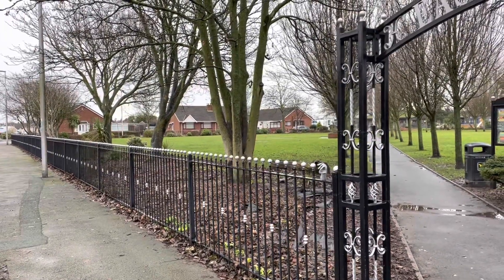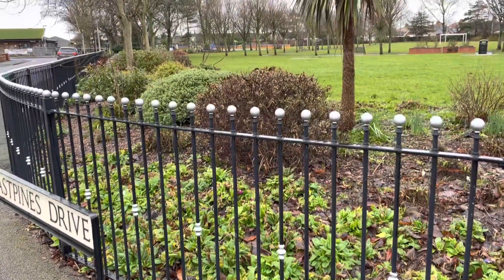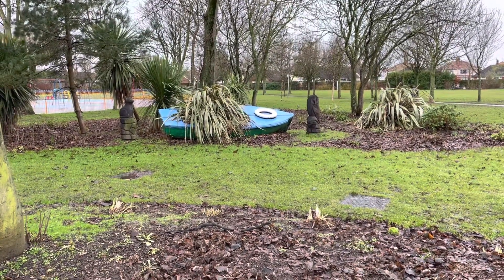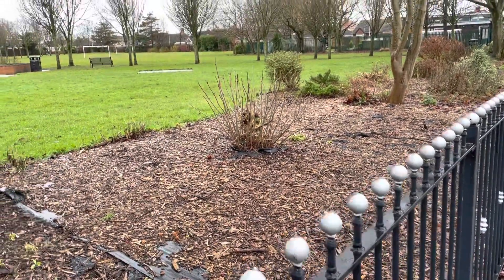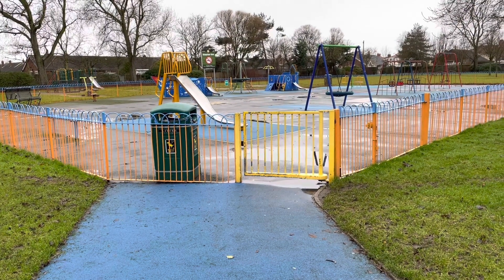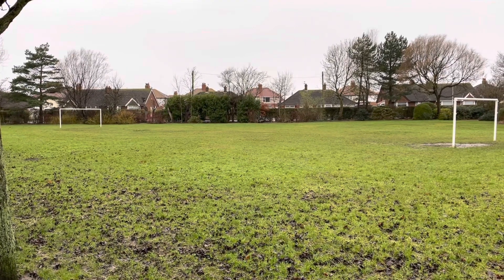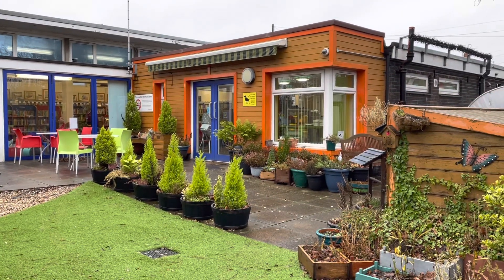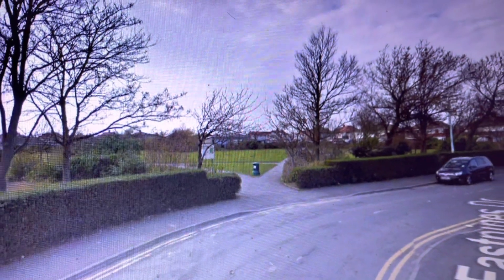Planting proposal and a tour of East Pines Park in North Blackpool